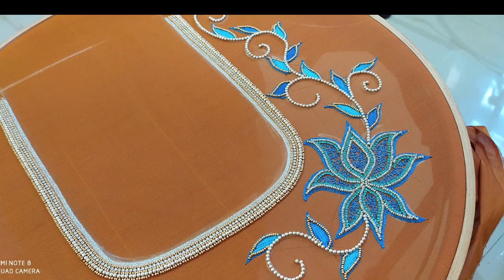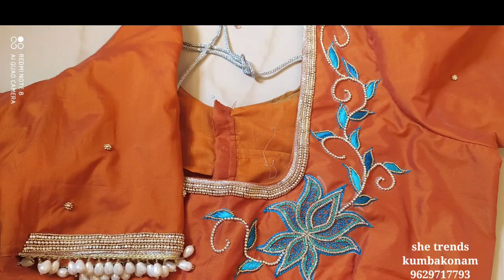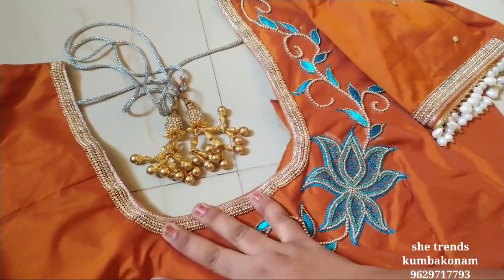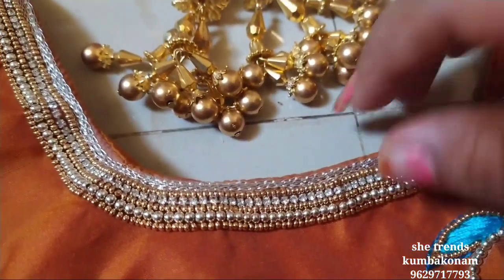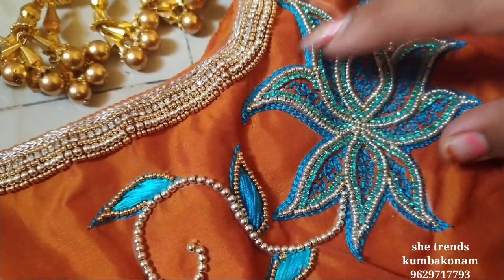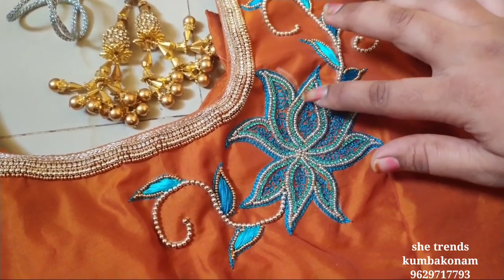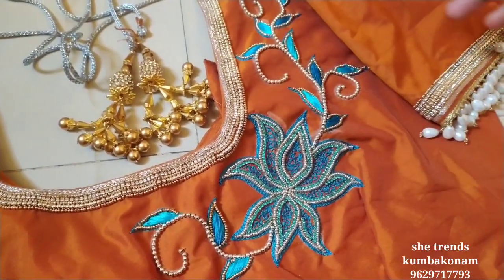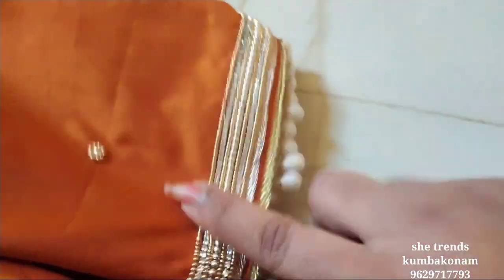Simple lotus design/aari work tamil/aari embroidery tamil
hi friends, i am maha I love to doing interesting and easy designing ideas. so that I am creating this channel. I hope this channel will give you excellent designing ideas. so please support me. don't forget to subscribe my channel for more videos. i hope this video useful for beginners. if you have any doubt and suggestions contact me:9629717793.